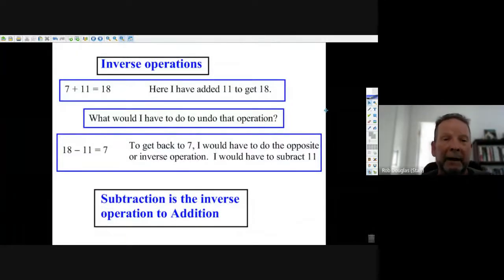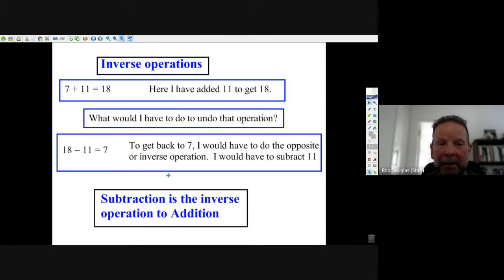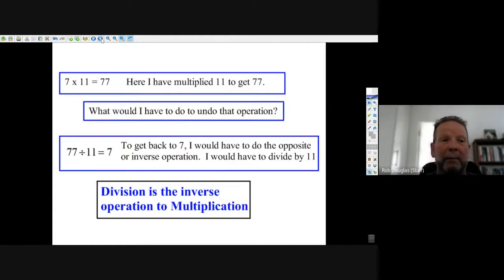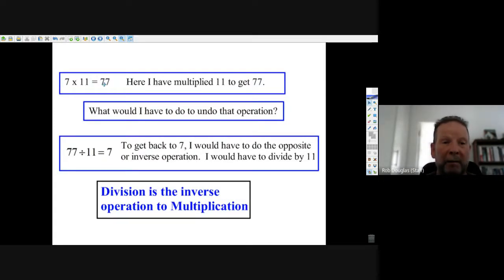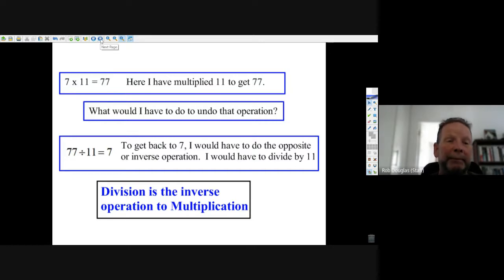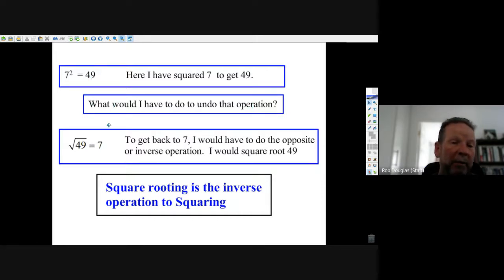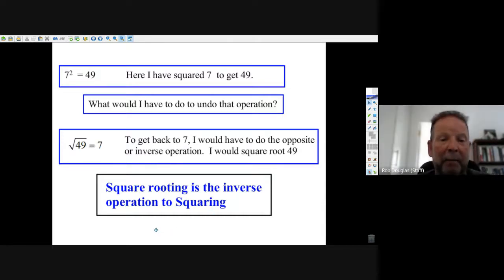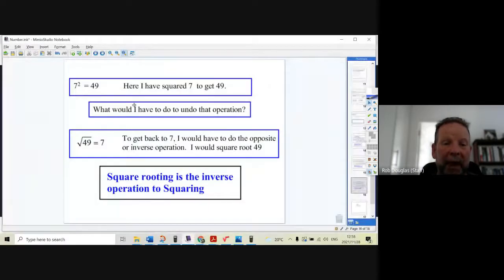Inverse operations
Number skills SA curriuclum